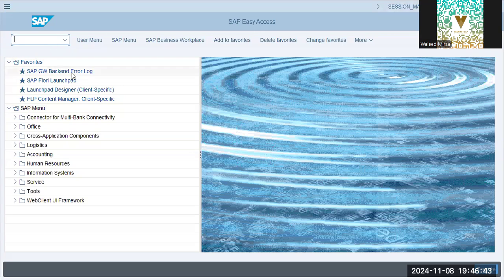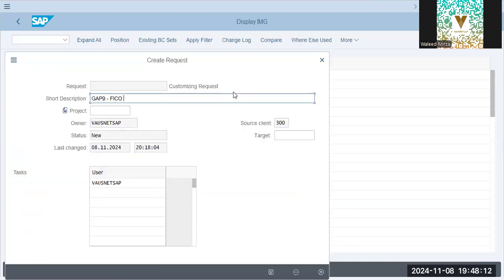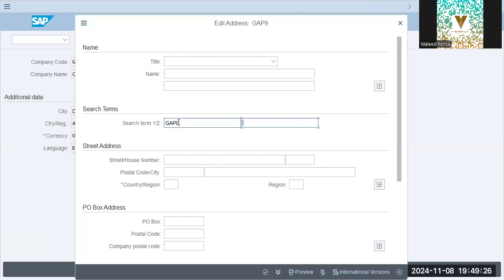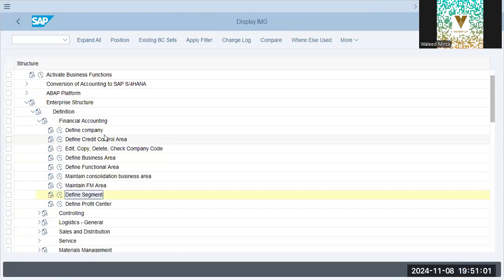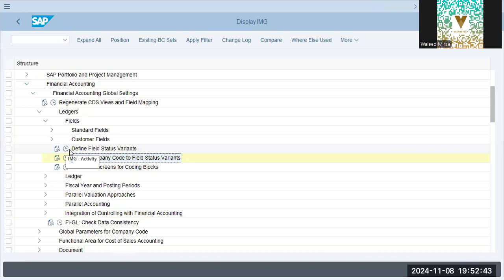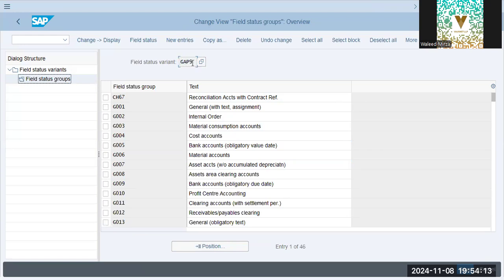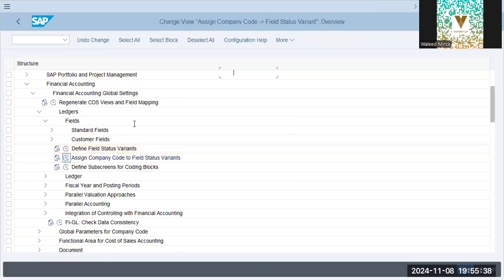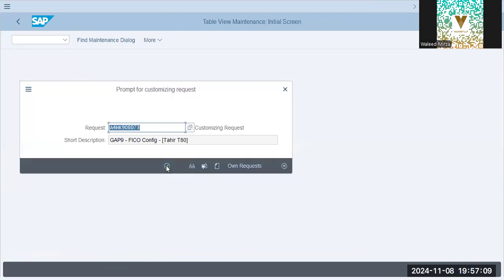SAP FICO Basic Configuration: Company, Company Code, Fiscal Year & Field Status Variant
Get started with SAP FICO configuration in this comprehensive video tutorial by VAUSNET. Learn the essentials of setting up your Company and Company Code, configuring Fiscal Year Variants, and establishing Field Status Variants. This tutorial provides clear guidance for beginners and professionals looking to master FICO basics. VAUSNET, an established ERP, digital marketing, and lead generation firm, has been empowering businesses with SAP solutions and training for over three years. Dive in to expand your SAP expertise with VAUSNET’s expert tutorials.